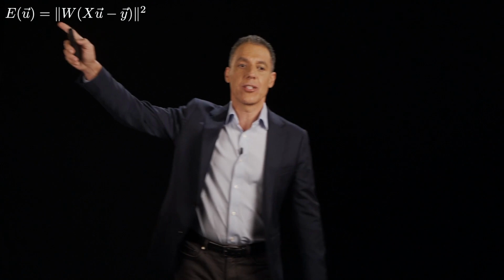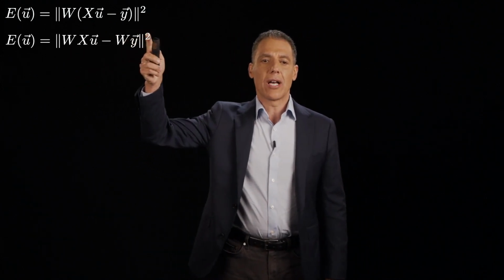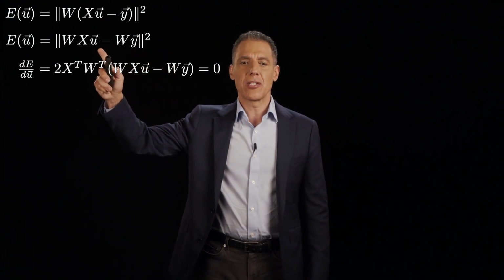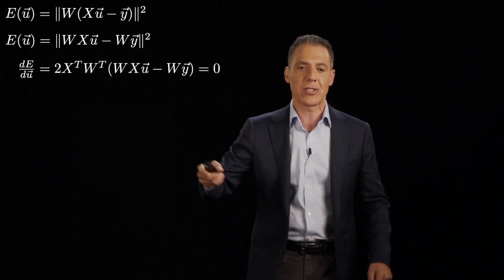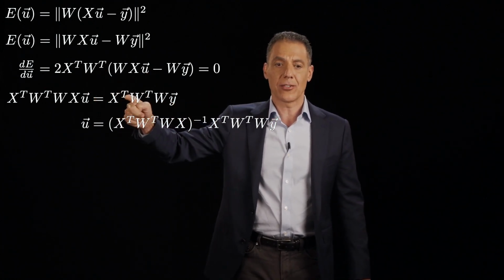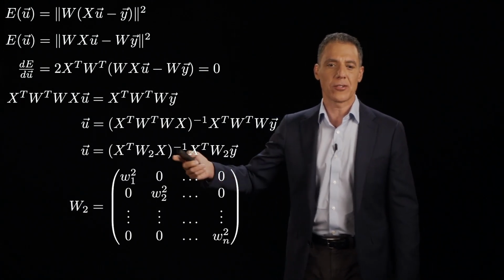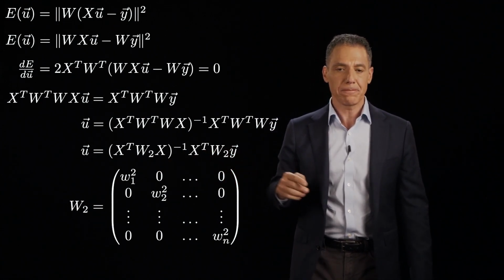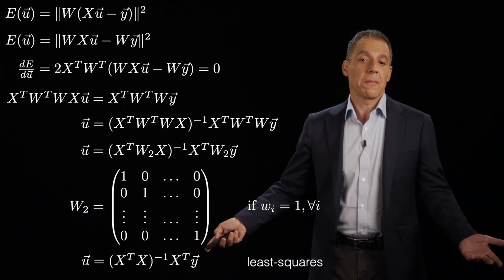Image understanding: supervised learning: regression: weighted least-squares: line fitting